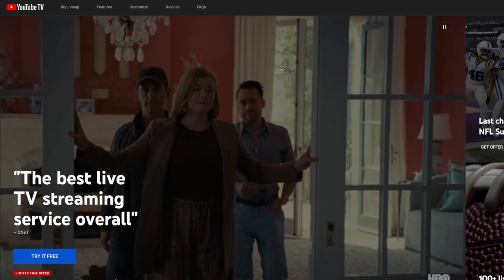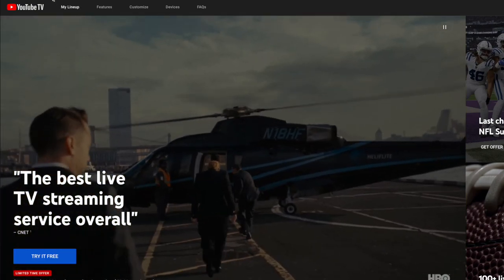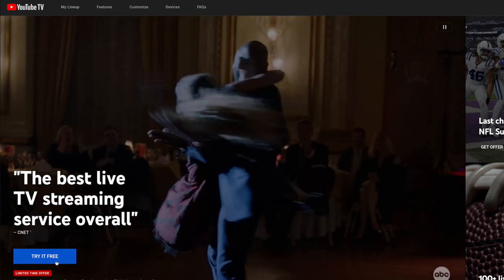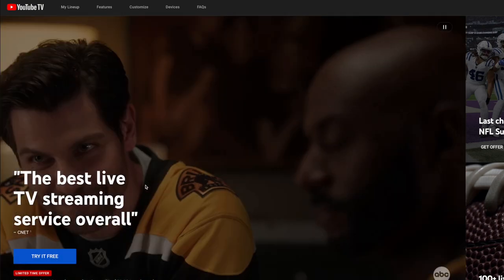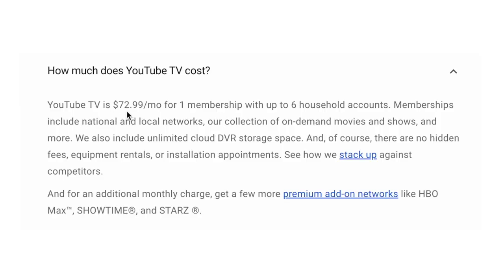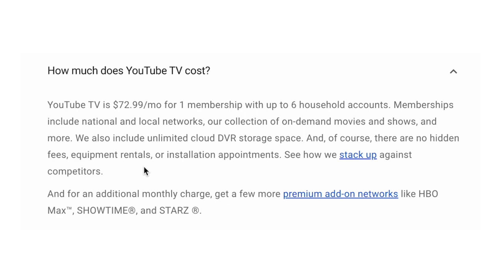How to Watch World Cup on YouTube TV (2024)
In this video I show you how to watch world cup on youtube tv.